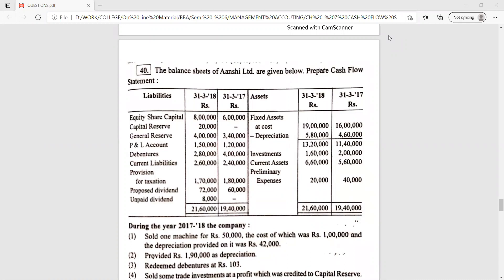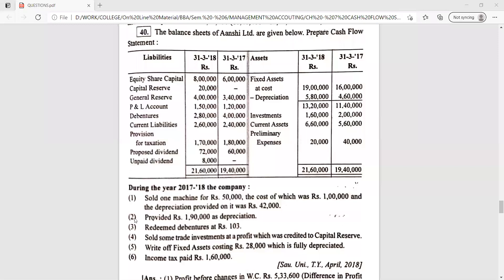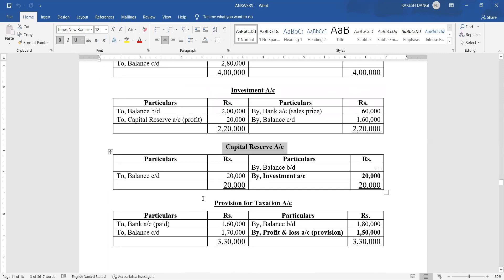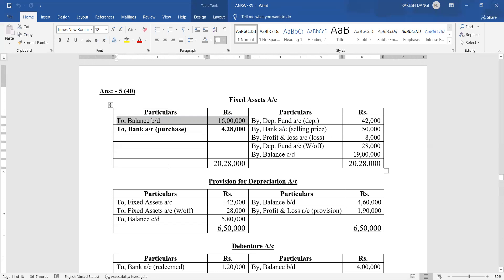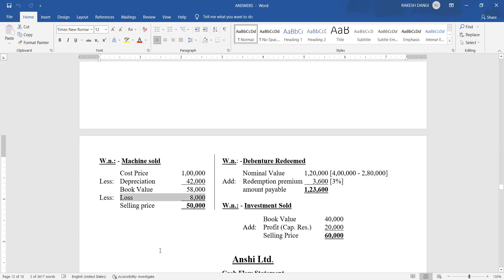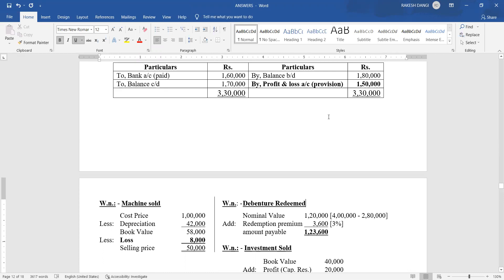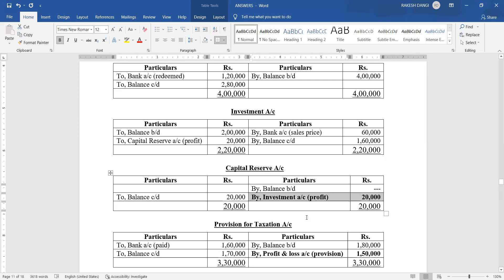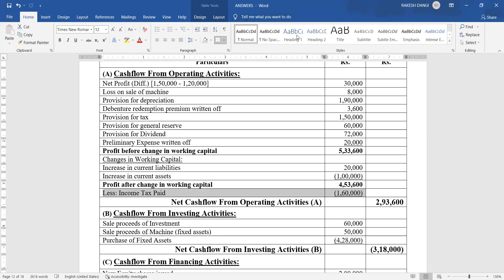BBA SEM. - 6, MANAGEMENT ACCOUNT, CH - CASH FLOW STATEMENT, PART - 6, BY PROF. RAKESH DANGI